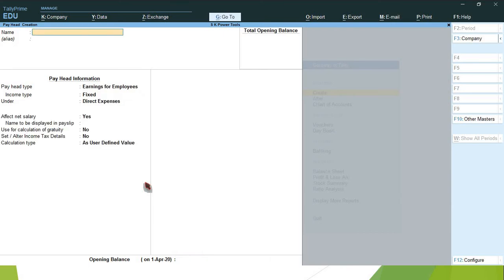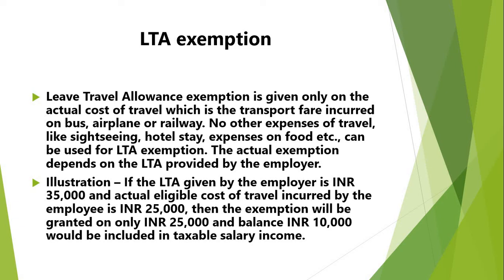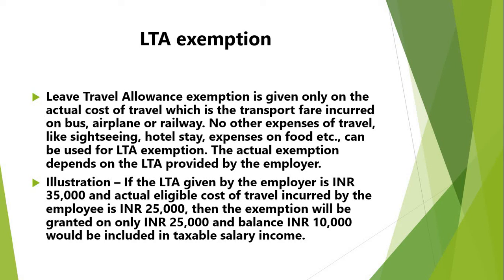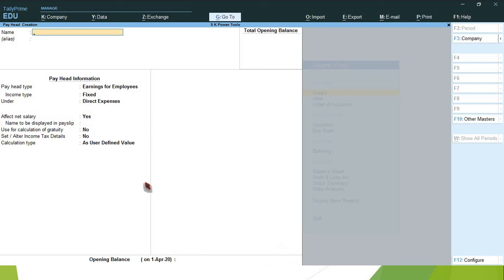How to Create Payable Pay Heads, And LTA Pay Heads in Tally Prime. Part - 8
It is very useful videos to watch and tracking the payroll creation.